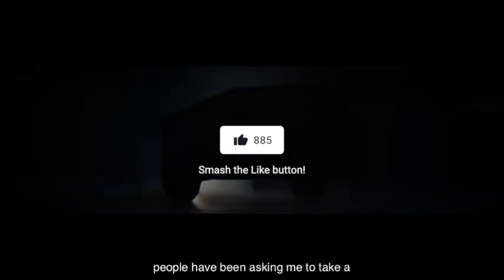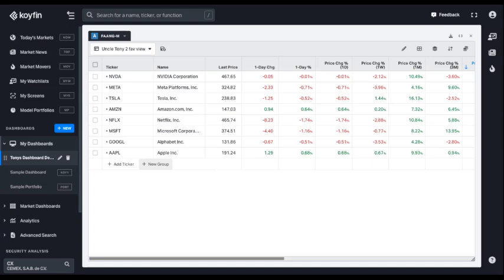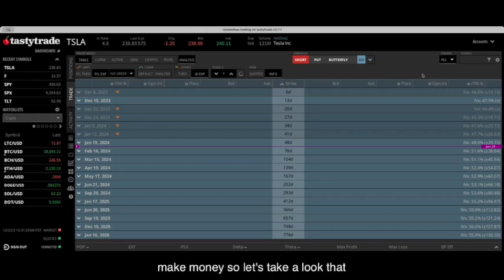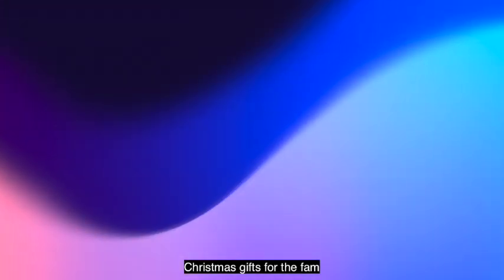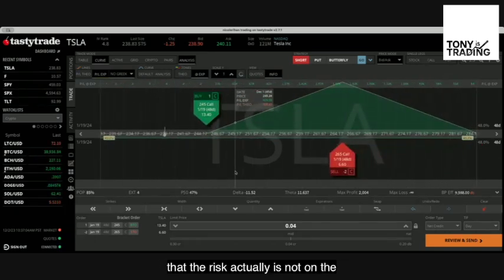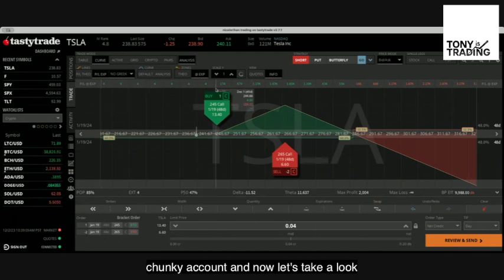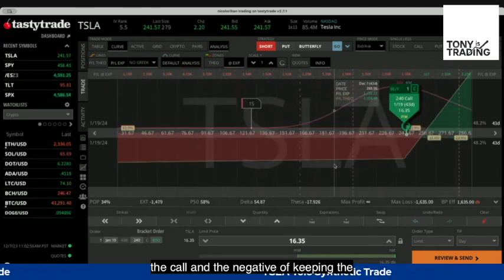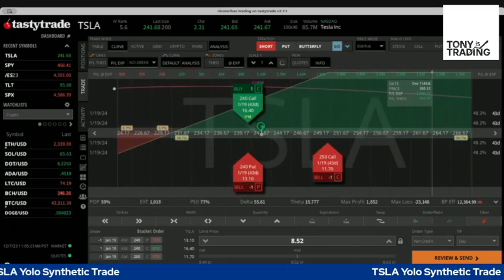😱 Cybertruck MELT UP?! ⚡️😮| TSLA Santa Rally 🎅💸